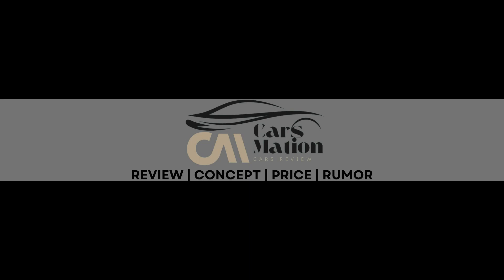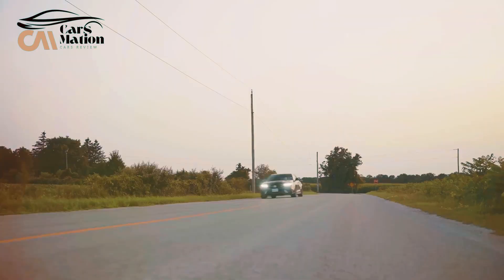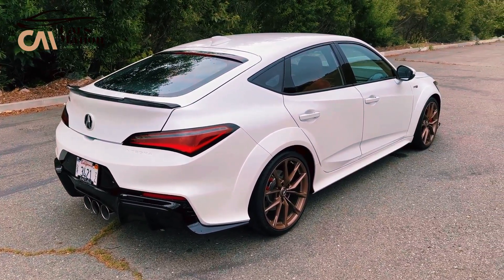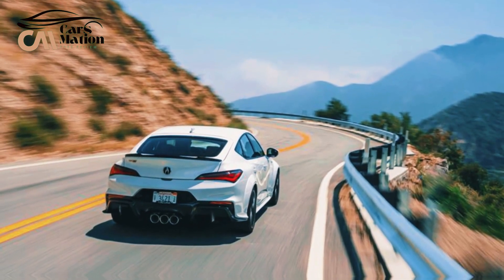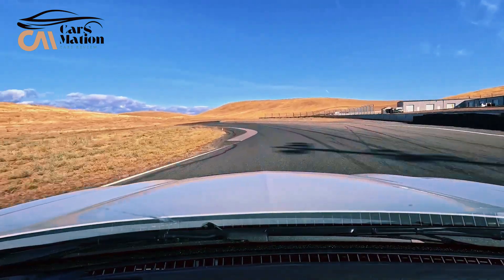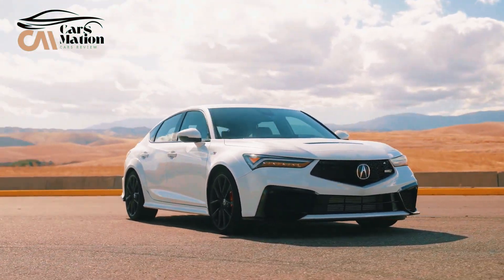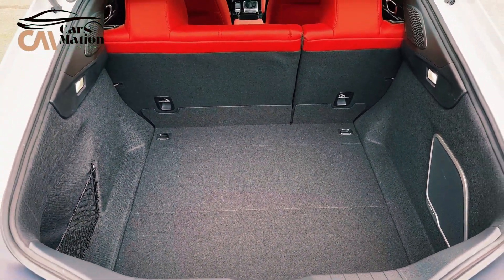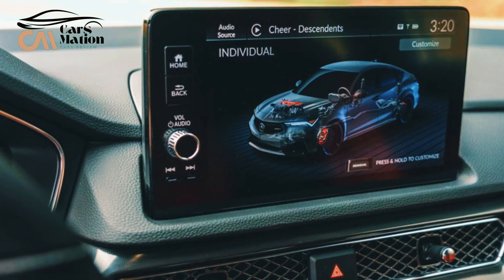2024 Acura Integra Type S | The Iconic Sports Compact Reborn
The new Acura Integra Type S, which debuted in 2024, is the hotter sister of the Integra standard. It has a far more captivating personality and offers a driving experience that true enthusiasts love. We're thrilled that Acura put in the work to preserve the "Type S" high-performance heritage of the brand by packing the engine bay with a 2.0-liter turbocharged four-cylinder that produces 320 horsepower, a notable 120 horsepower boost over the base Integra. Almost exactly the same engine powers the track-worthy Honda Civic Type R. Exploring the engine's 7000-rpm rev range is an innate joy, and Acura's dedication to driver participation is furthered with a smooth-shifting six-speed manual transmission (an automatic is not an option). Even while the Integra Type S and the Civic Type R hot hatchback share similarities, when the pace is slowed down, the Type S-specific tuning of the car's included adaptive dampers makes it feel less edgy and more grown-up. One of the things that made it stand out in 2024 and secure a spot on our Editors' Choice list was its dual nature. With a sizable cargo area and sufficient space for four people, the Type S skillfully combines performance and utility, making it a fantastic all-around option and a good bargain for drivers.